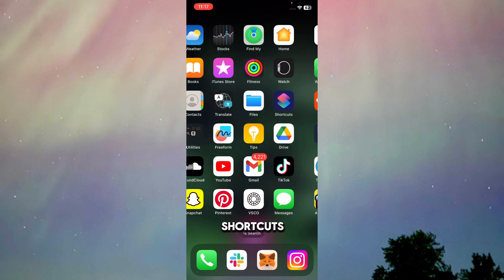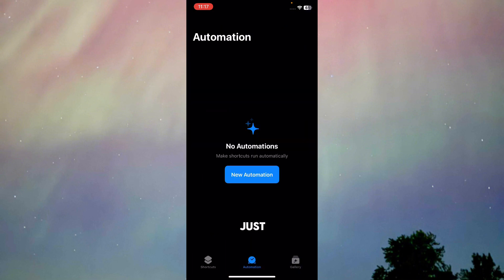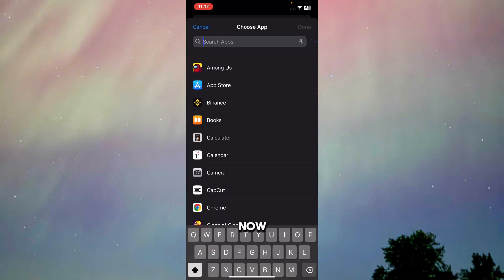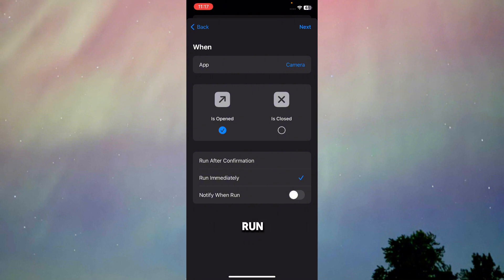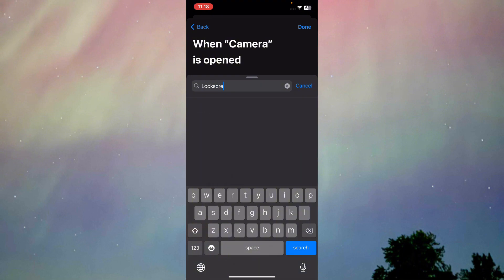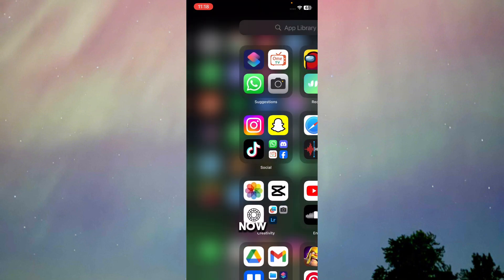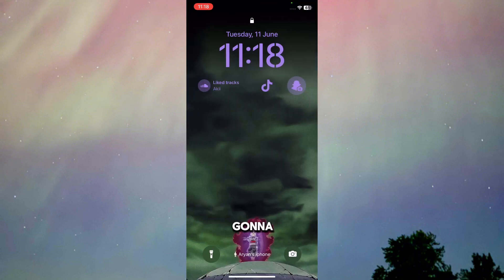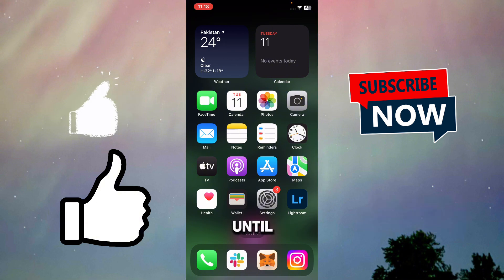How to Remove Camera From Lock Screen of Your iPhone or iPad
Looking for a guide on how to disable camera on lock screen on iPhone? In this video, we'll guide you on how to remove camera from lock screen of iPhone or iPad,